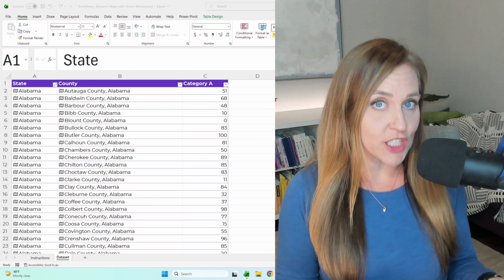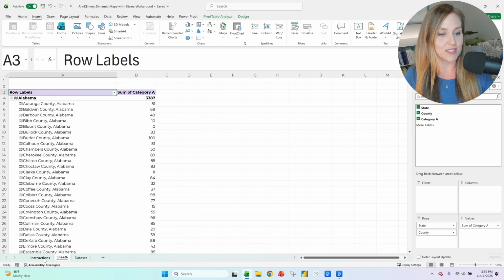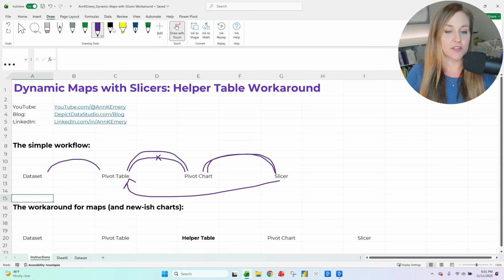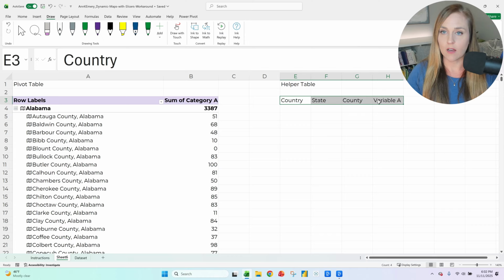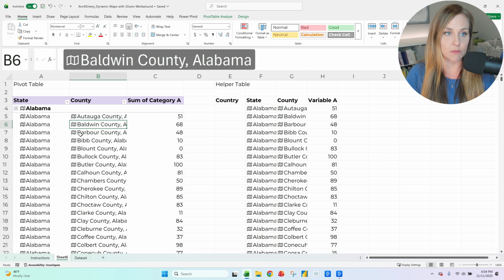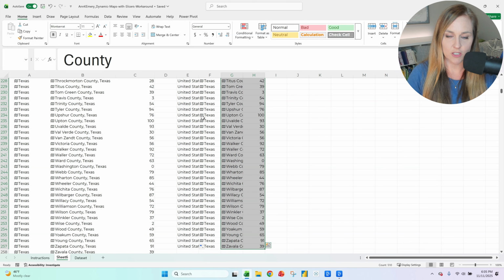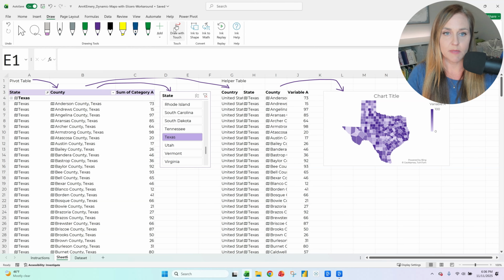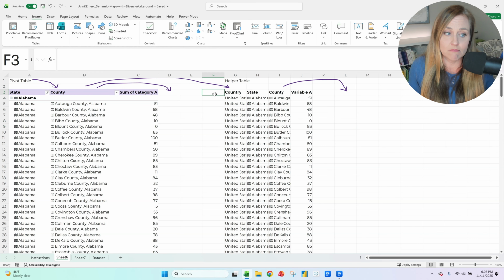Why isn't my map working?!?! [Workaround for adding interactive maps to Excel dashboards]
0:00 The goal: Make a dynamic map for an Excel dashboard
0:20 What doesn't work: From a pivot table directly to a map
1:14 Anything's possible in Excel with the right workaround
1:29 The usual workflow: Dataset to pivot table to pivot chart, with a slicer
2:36 The workaround: An intermediate step called a Helper Table
2:58 What's needed for the Helper Table
4:17 Working backwards: Setting up the pivot table to match the Helper Table
4:27 Subtotals and Grand Totals: Off
4:35 Report Layout: Outline and Repeat All Item Labels
4:54 Blank Rows: Off
5:07 Dynamic Array (a direct link with a dot)
5:49 Add a Slicer to the Pivot Table
6:23 Filling in 254 "United States" entries -- based on the state with the most counties (Texas) -- because that's the most possible United States entries we'd ever need
6:53 Highlighting County and Variable A in the Helper Table and inserting a map
7:37 Slicers can be added to Tables, pivot tables, or pivot charts -- I always recommend adding them to pivot tables
7:55 Drawing how everything is connected: Dataset into pivot table, slicer added to pivot table, pivot table and slicer controlling the Helper Table, Helper Table feeding into map
8:34 Slicer(s) and maps/charts get cut and pasted onto their own Dashboard sheet
8:52 Recap of key points